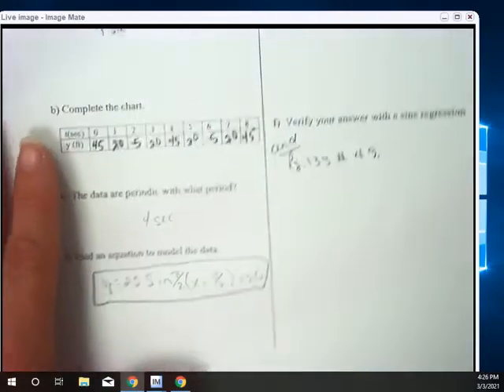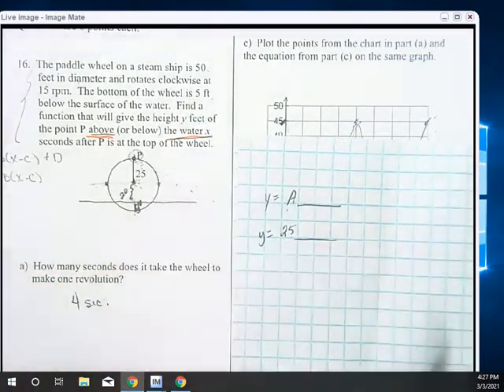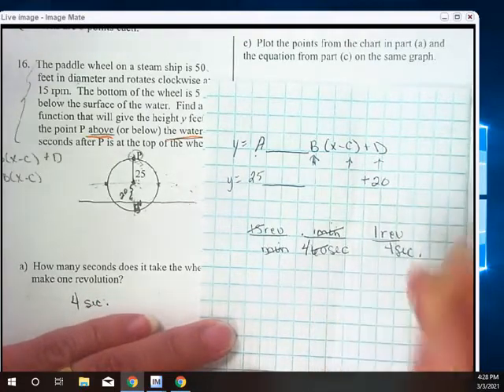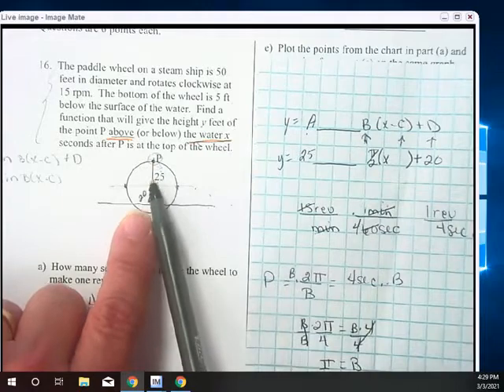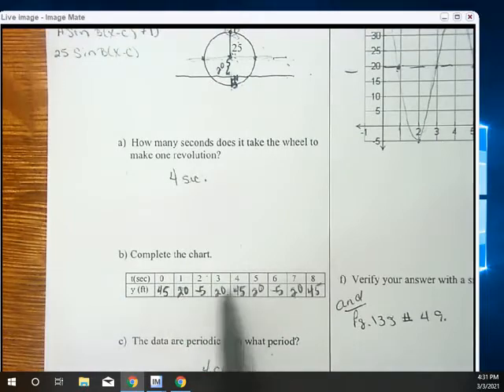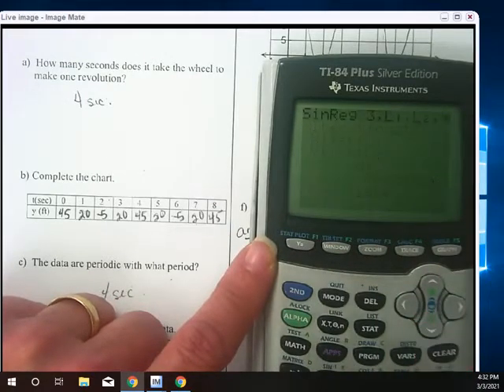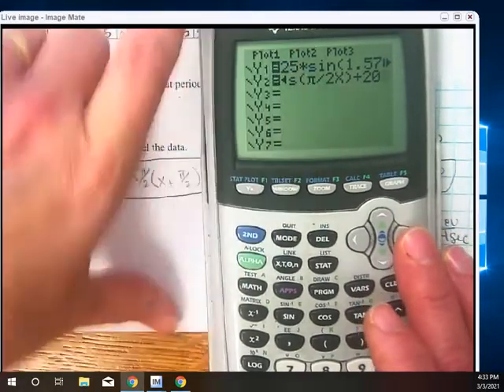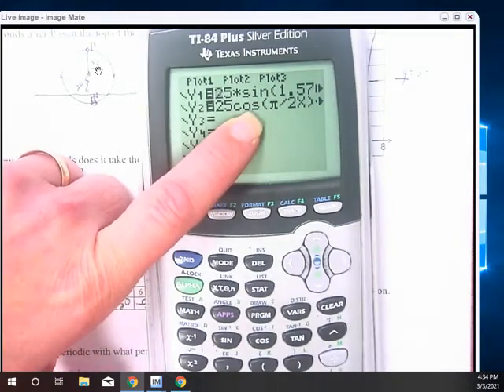Chapter 2 Review 16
How to find a sine equation from the paddle wheel of a steamboat. Using the TI84 calculator and by hand.